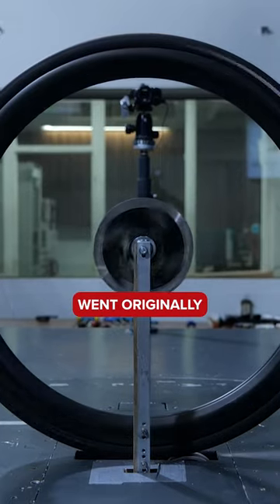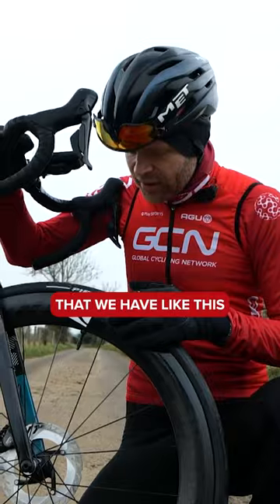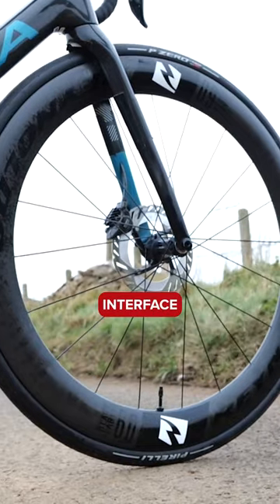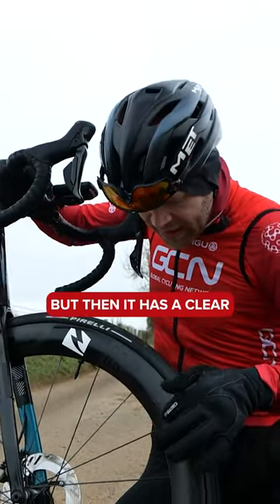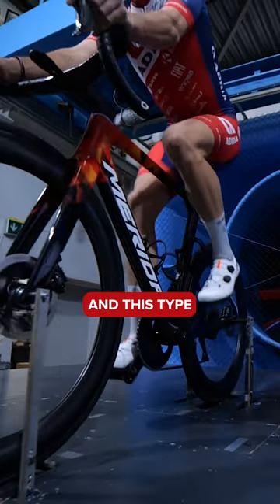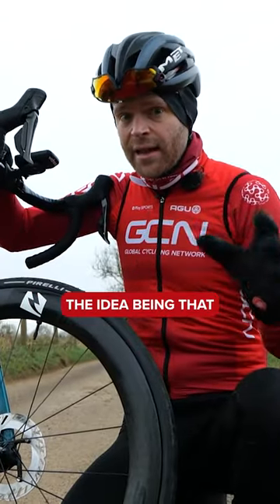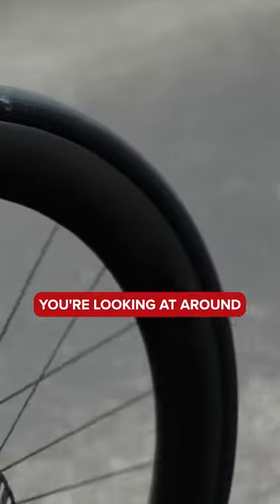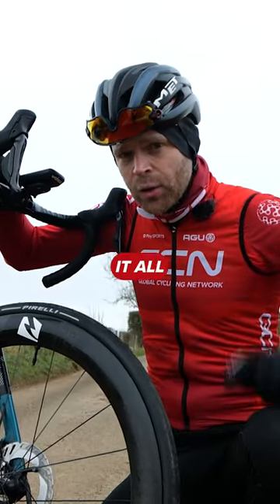How are carbon wheels REALLY designed? 🤔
Carbon wheels can be a great upgrade to boost your speed and reduce the weight of your bike setup – but what’s the science behind it all? We visited the Reynolds bike wheels testing facility to learn all about carbon wheel engineering and the testing process 🤓

📺🔍 How Carbon Wheels Are REALLY Designed?